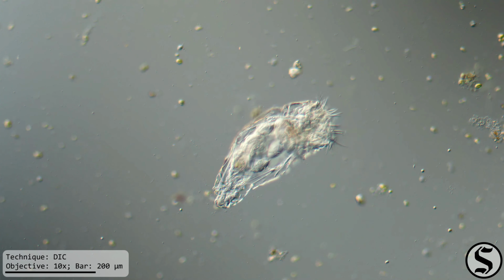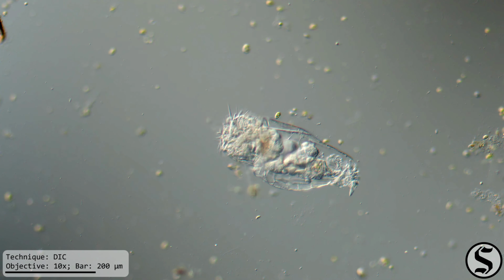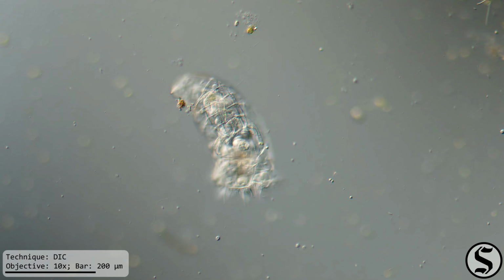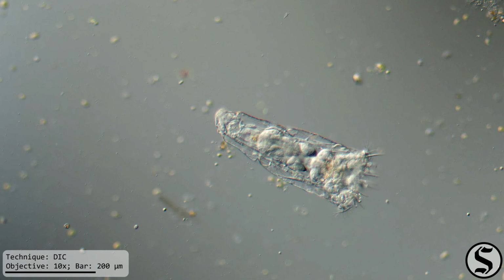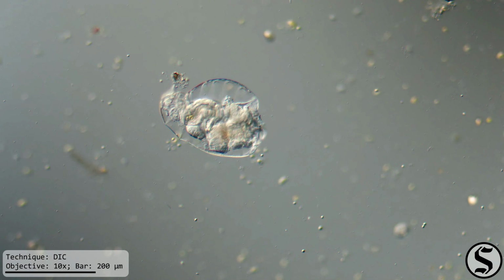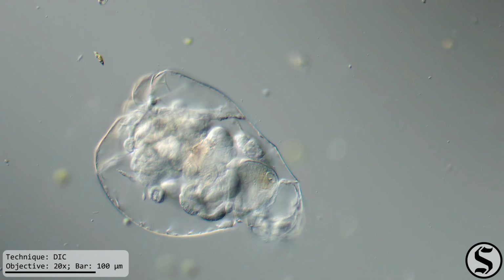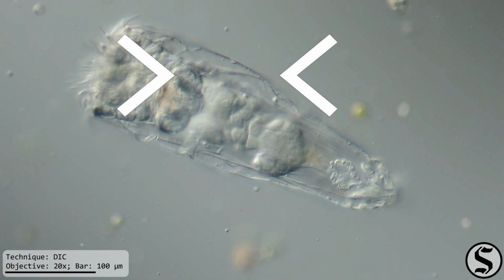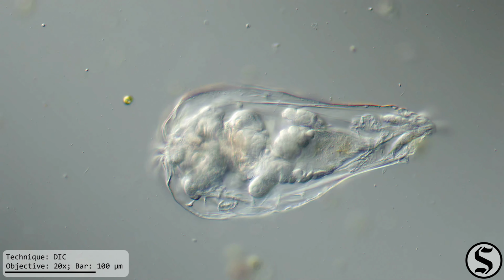Expedition 102 - Microbes in Bird Bath S2 #12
A microscopic exploration of a new rotifer in Bird Bath S2